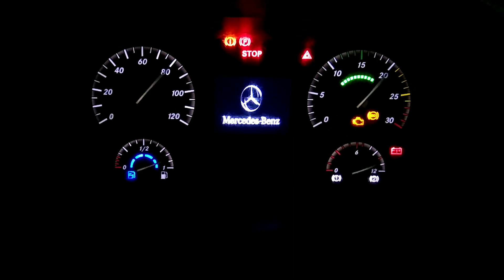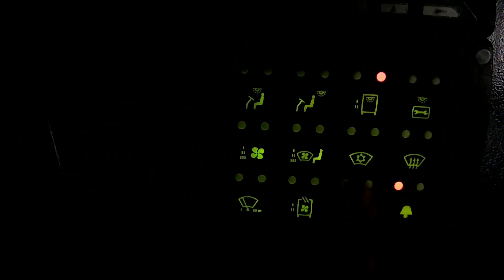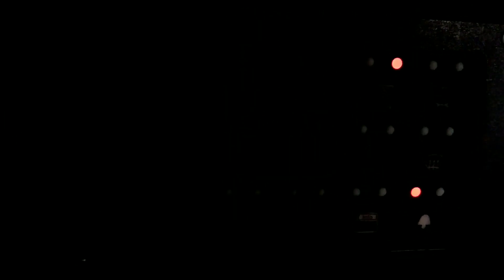Painel/ Atenção ⚠️ quando dirigir a noite.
dicasdepainel ônibus buss onibusdemadeira# nesse vídeo eu estou mostrando através dele que devemos ter atenção ao dirigir a noite,pois com a chave ligada o painel logo acende,e se o motorista não ficar atento ele pode estar dirigindo com as luzes de posição apagada (laterais com conhecemos) então fica aí a minha dica.fiquem todos com Deus 🙏